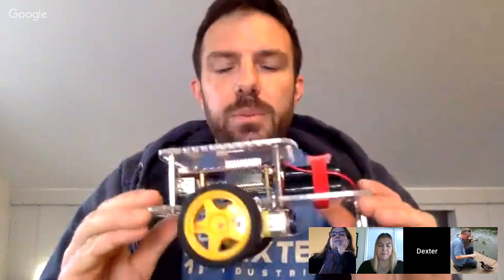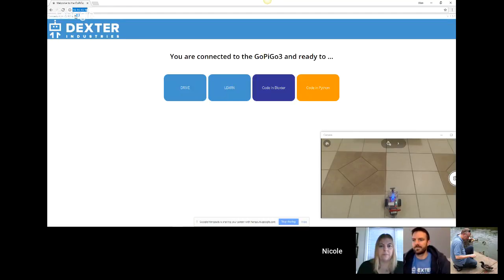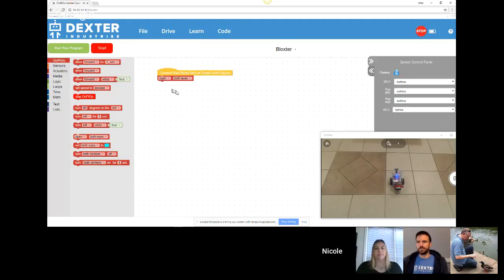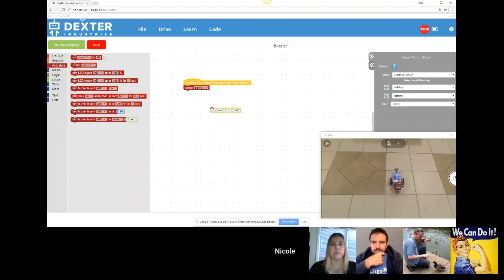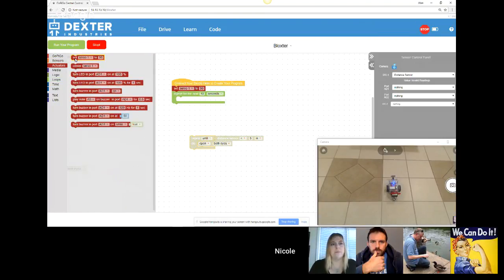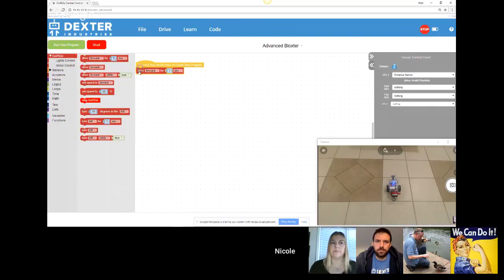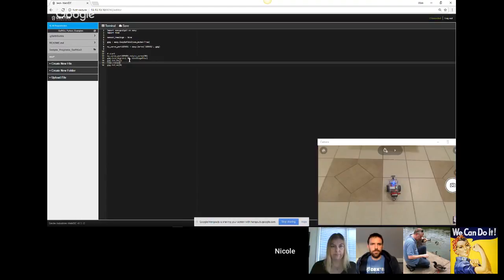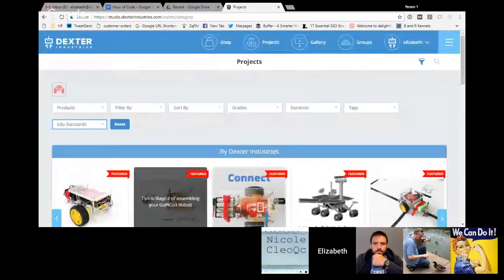Setting up the GoPiGo3 and DexterOS (Hour of Code)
This video was made to help our Hour of Code participants get started with DexterOS and the GoPiGo3.

~~ Some handy links from the video below ~~